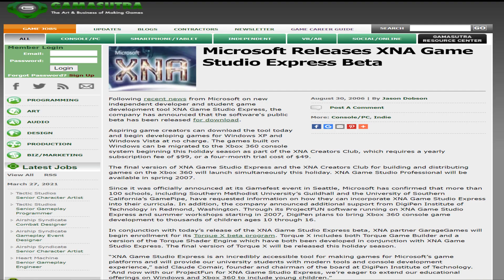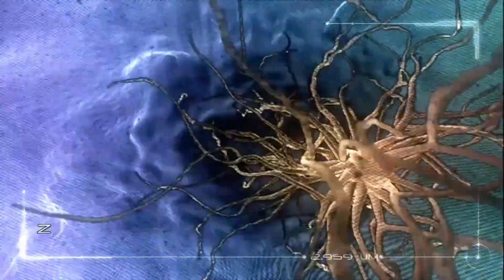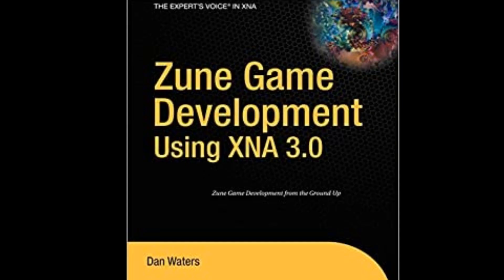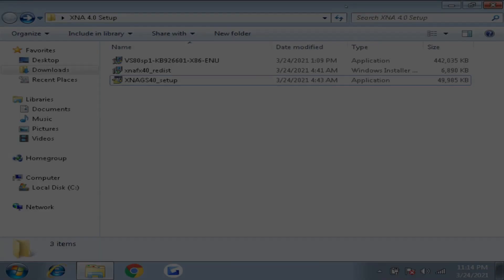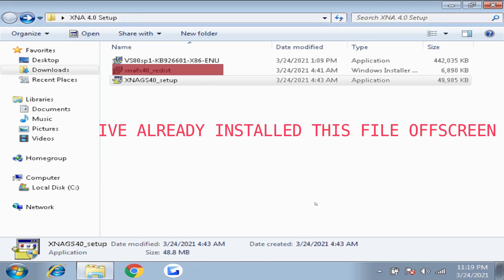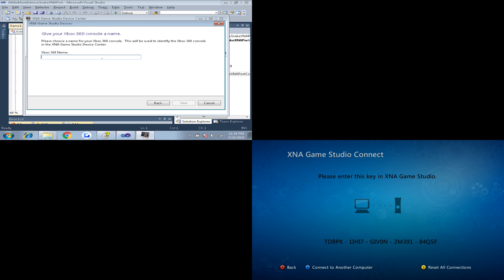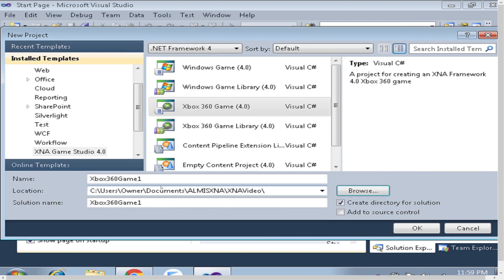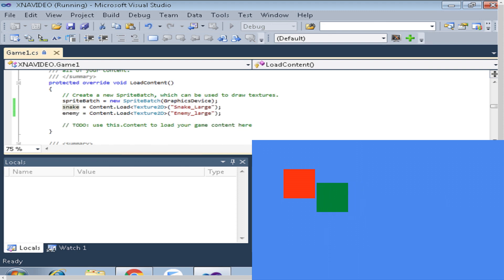A look at Microsoft XNA for Xbox 360 | XNA HISTORY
Microsoft XNA Framework was an amazing way for Indie developers to make games.